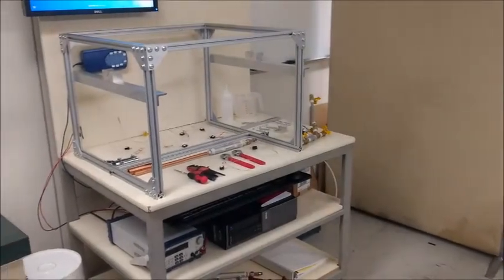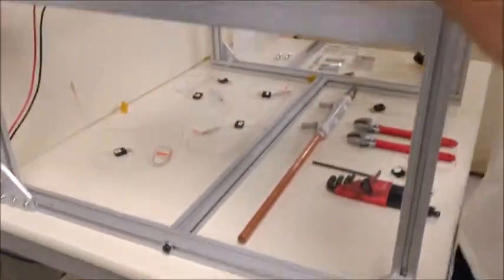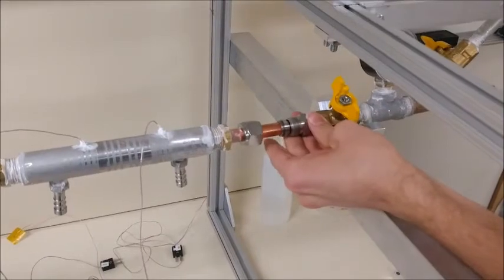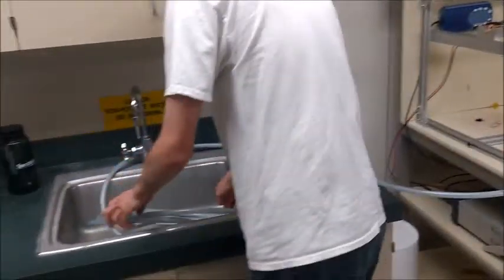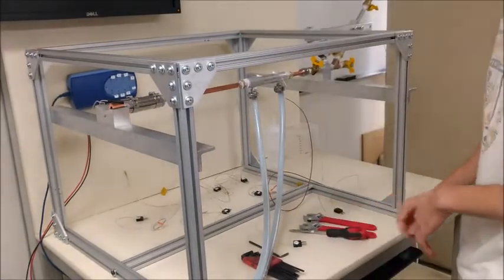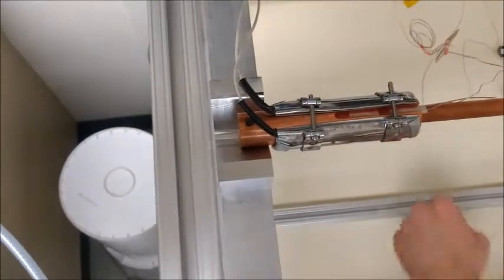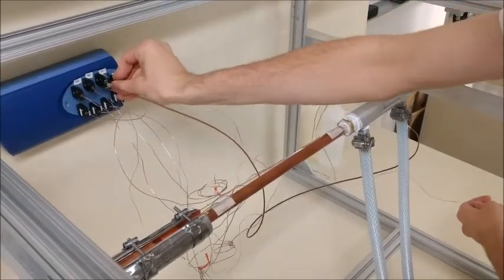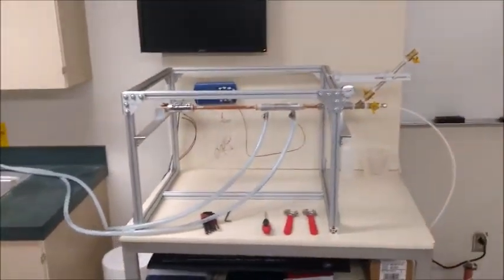Heat Pipe Experimental Setup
University of Idaho ME 430 heat pipe experiment setup video. This is the basic set up of the heat pipe.